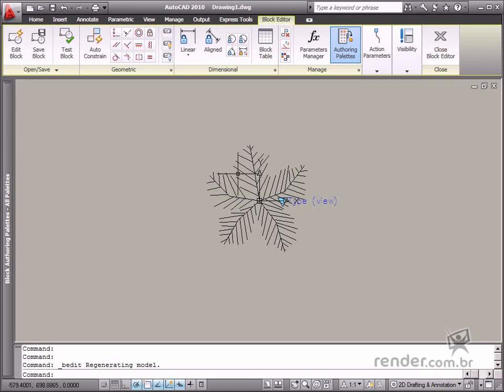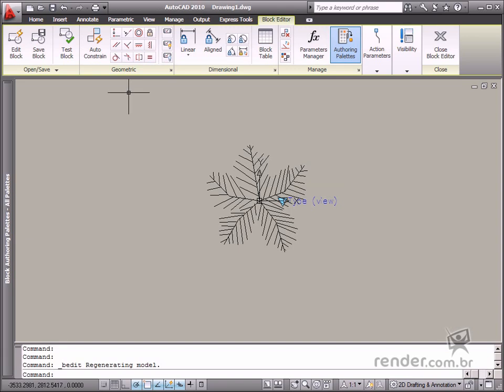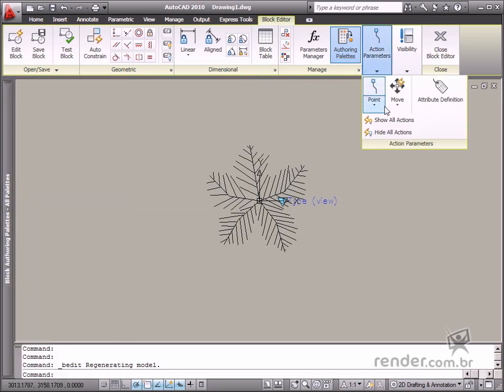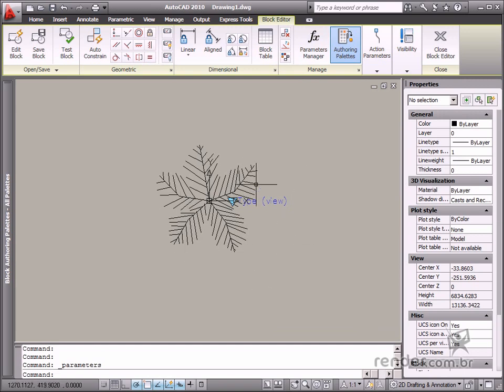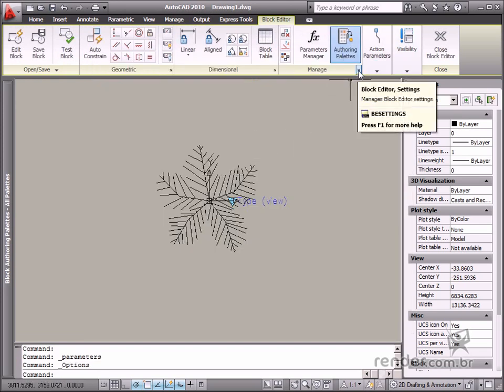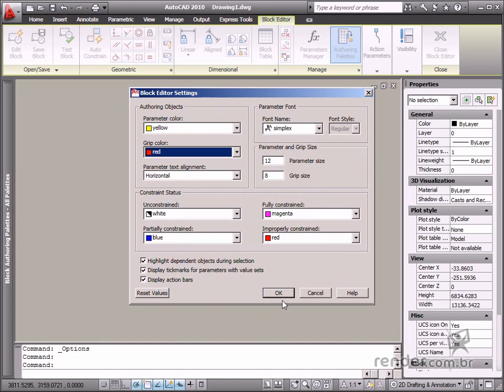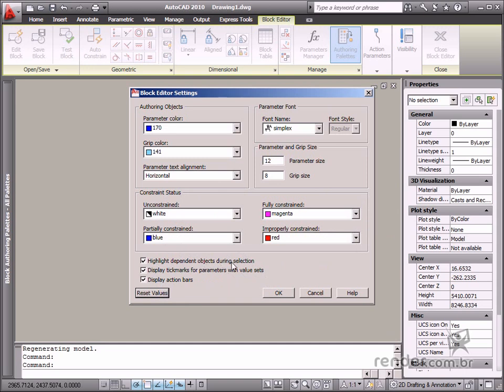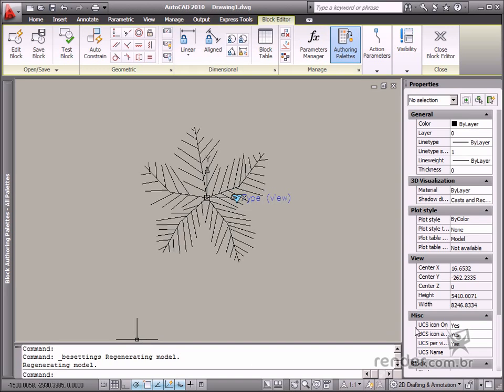Block editor interface and settings - Organizing commands and functionalities - M1A2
In this class you will learn about how the block editor is organized and how to configure block view in a project. The block editor has undergone some changes in this new version. Some new tools have been added for block parameterization.